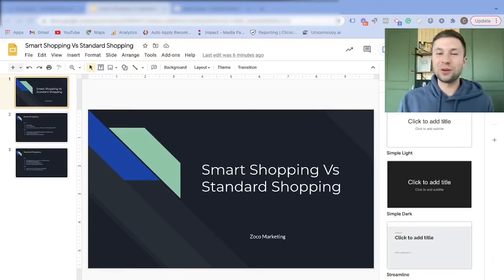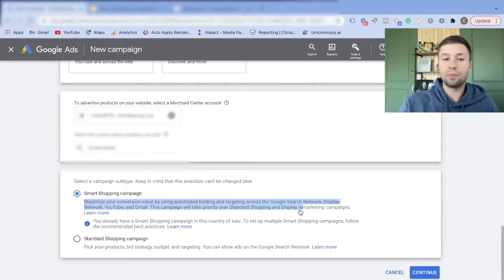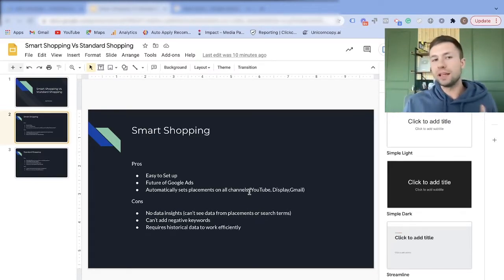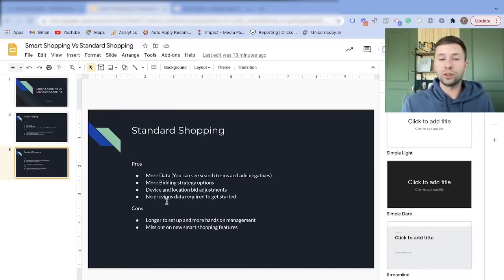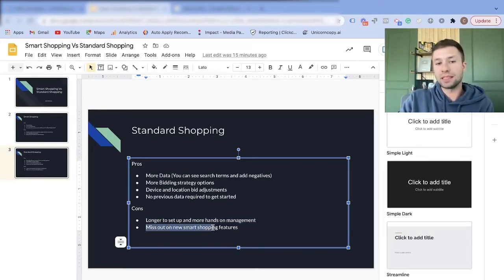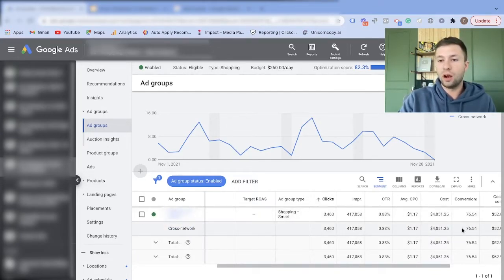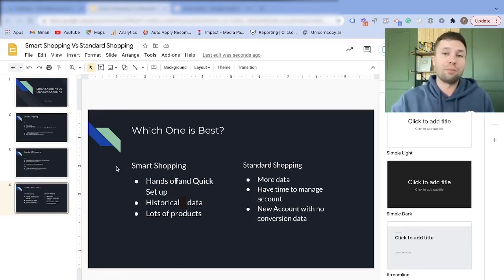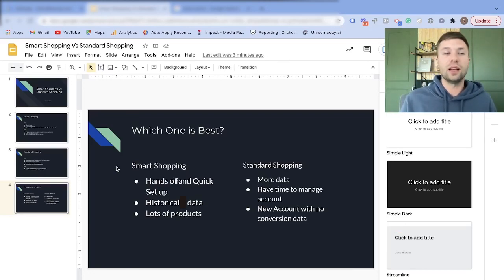Google Smart Shopping Ads Vs Standard Shopping. [Which one is best?]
In this video, I will compare Google smart shopping campaigns to standard shopping campaigns. I will give the pros and cons to both and give a recommendation about which one I think is best.